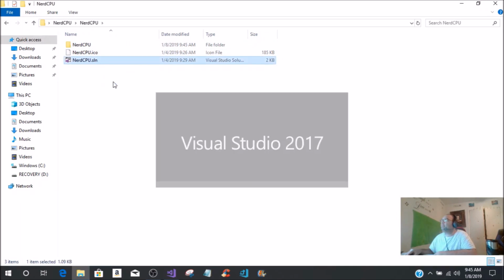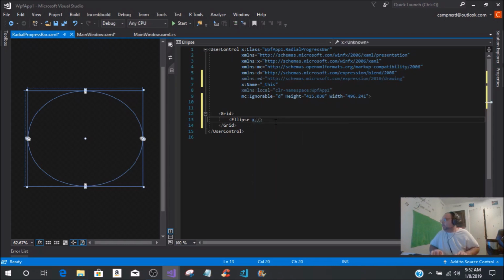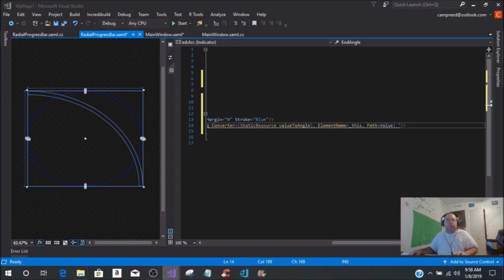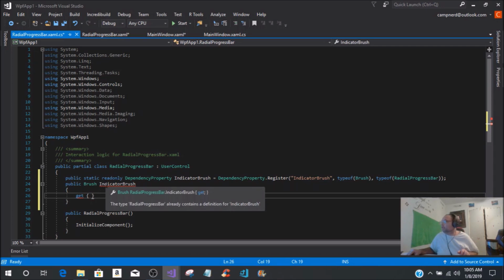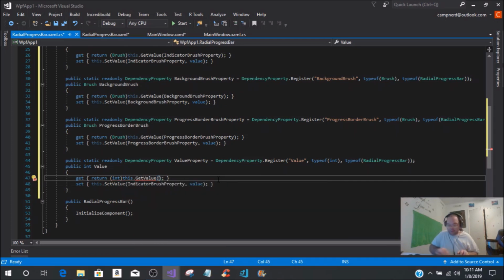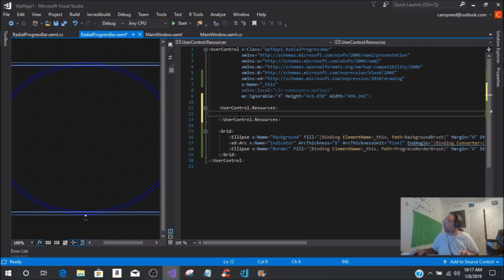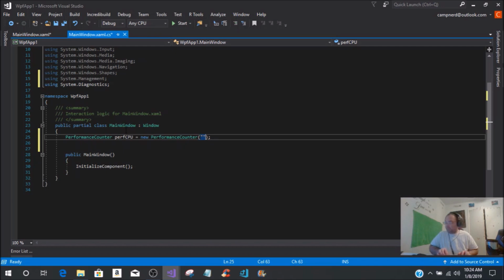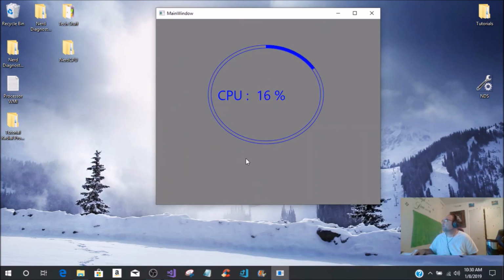Radial Circular Progress Bar in WPF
In this tutorial I am teaching you how to build a circular progress bar in WPF. As well as refering the CPU counter in Perfmon.

I welcome all new visitors who would like to join the Camp Nerd Family. I teach programming in C#, and show you tricks and tips on how to make your C# Applications, as well as create professional content.

If you are a new visitor and would like join the Camp Nerd Family, then just press the Subscribe Button, and turn on notifications so you don't miss any tutorials or Nerdy Things.